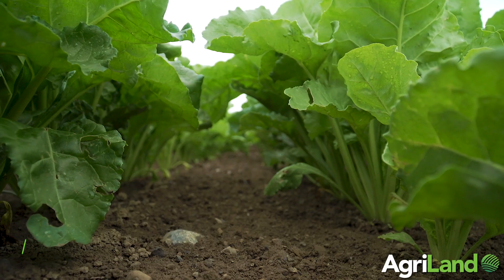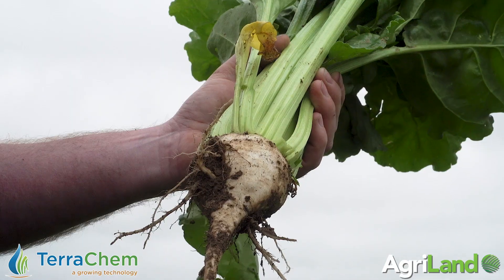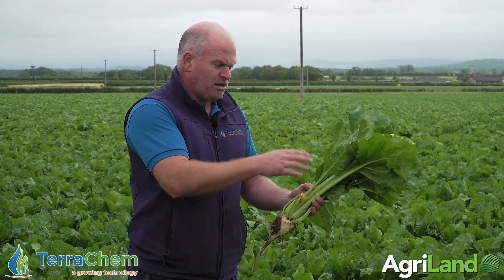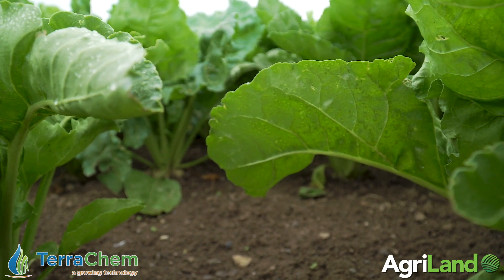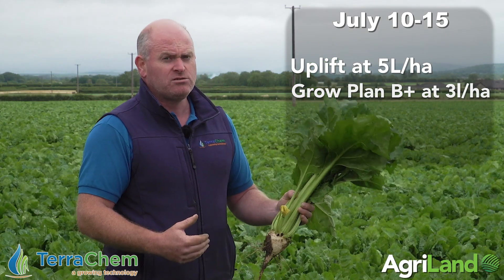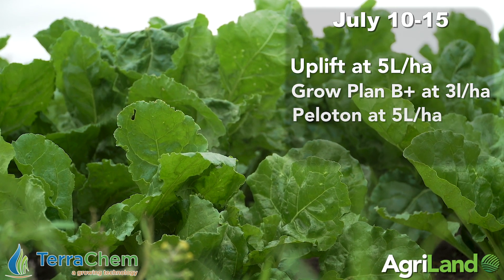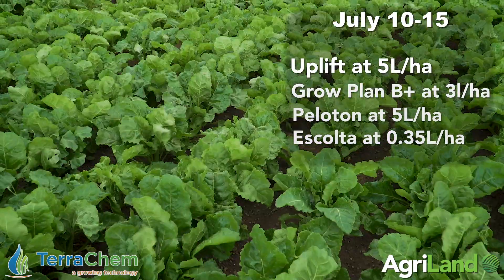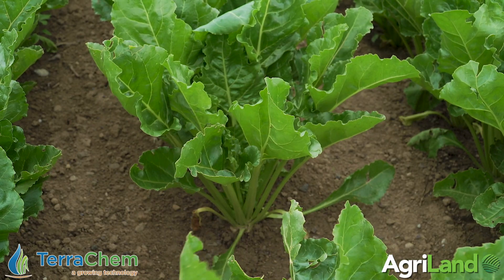CROPS WATCH: Have you been feeding your beet crop?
In this installment of Crops Watch John Mulhare discusses feeding his beet crop and applying a fungicide.